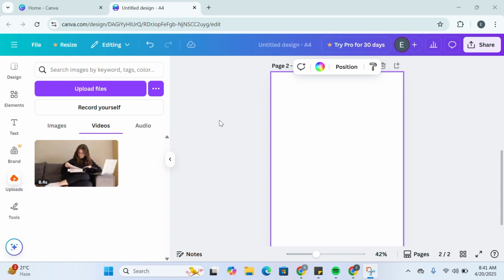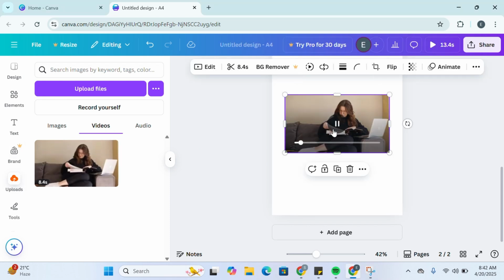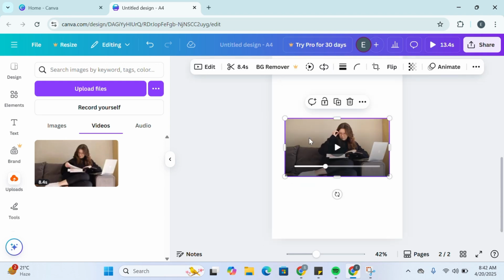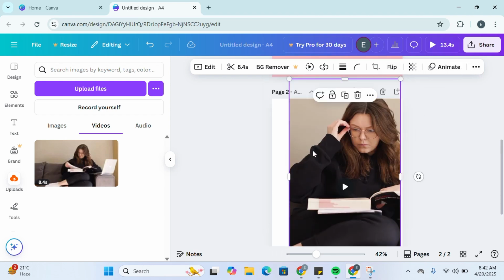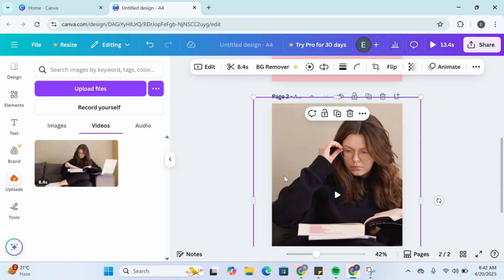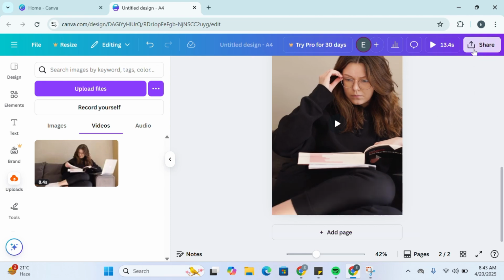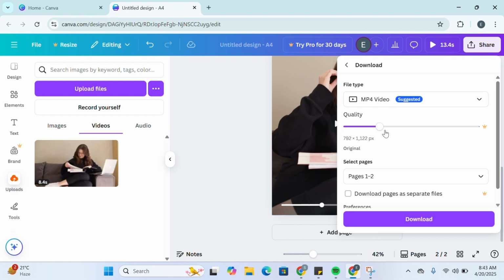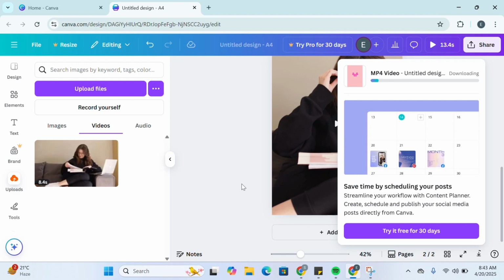How to Resize and Compress Videos in Canva in 2025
How to Resize and Compress Videos in Canva

Want to resize and compress your videos in Canva quickly and easily? In this step-by-step tutorial, you’ll learn how to reduce video file size without losing quality and adjust the dimensions for social media, presentations, or website use. Whether you're using Canva Free or Canva Pro, this guide walks you through the process of resizing video dimensions, changing resolution, and optimizing video content for faster uploads and sharing. Perfect for content creators, social media managers, and anyone working with video in Canva!